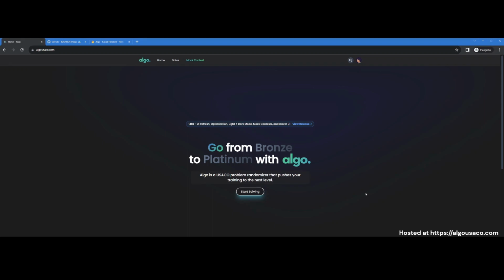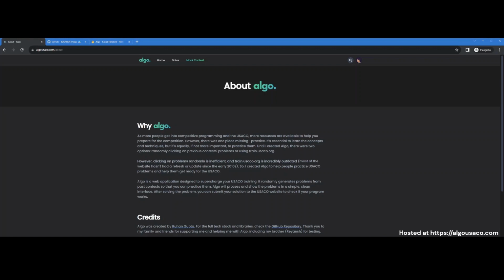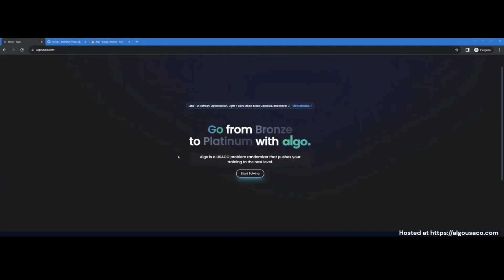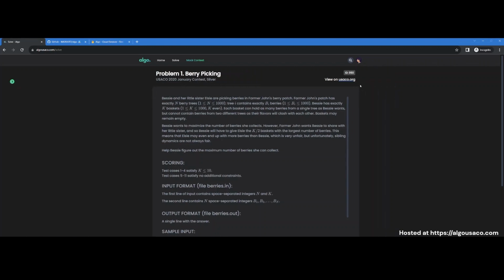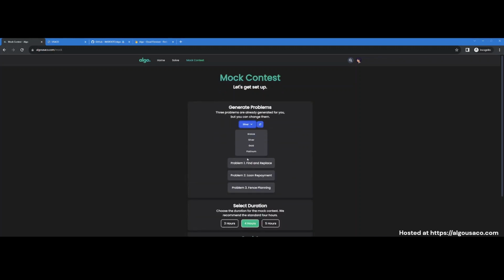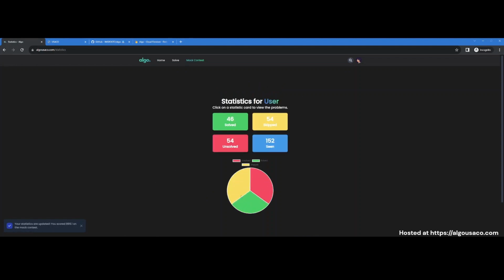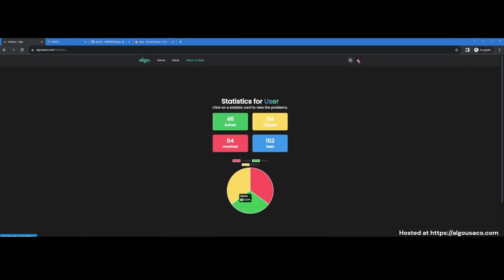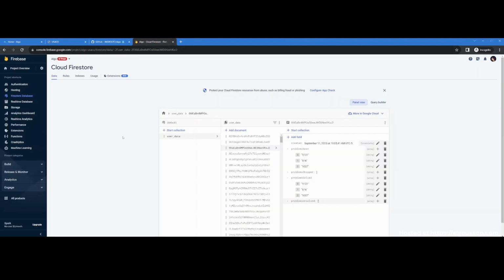Algo - Supercharge your USACO Training 🚀